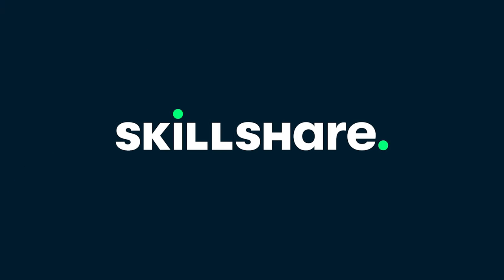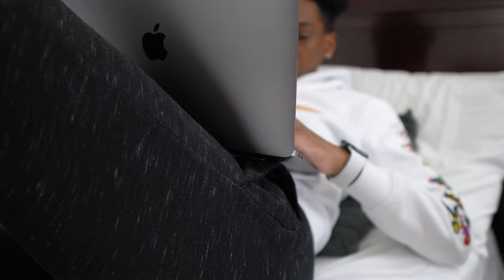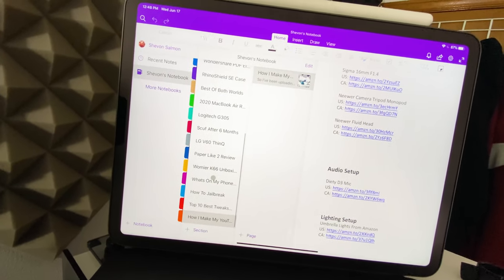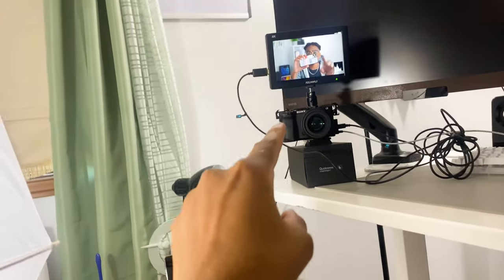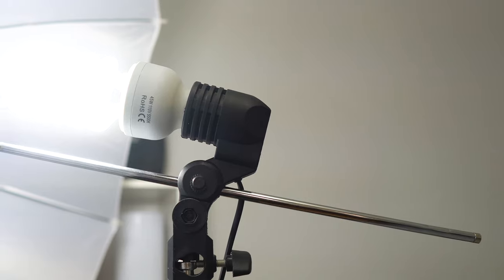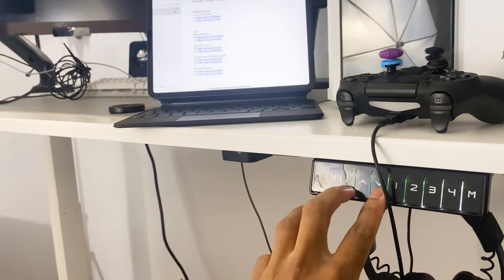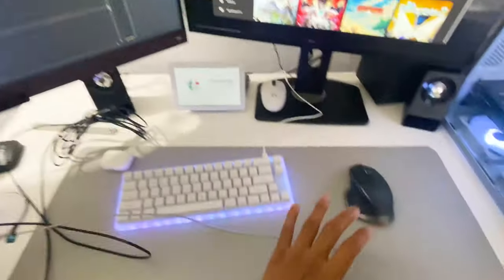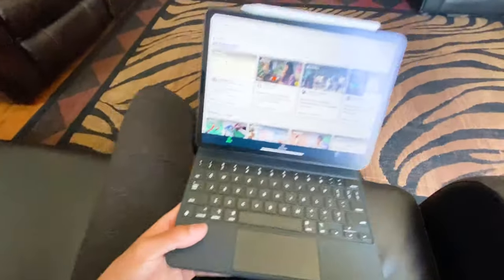MY YOUTUBE STUDIO SETUP 2020 - HOW I MAKE MY VIDEOS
I hope this video was helpful to give you a better understanding of how I make my videos.

Timestamps:
00:00 Intro
00:48 My Process
01:49 Camera Setup
03:51 Skillshare
05:54 Tripod/Camera Placement
06:51 Audio Setup
08:06 Lighting Setup
10:02 Editing/Workspace
11:29 Outro

Lighting Setup
Umbrella Lights From Amazon